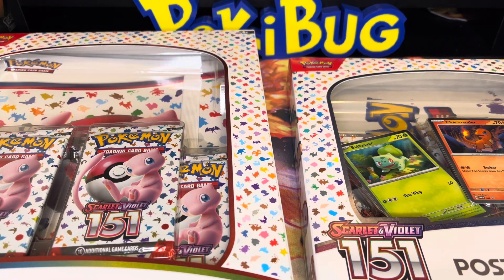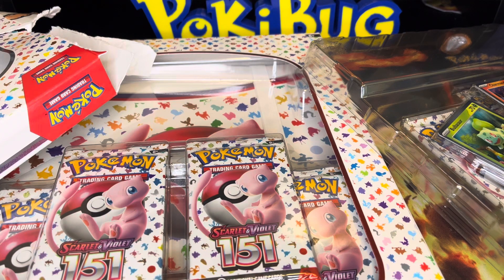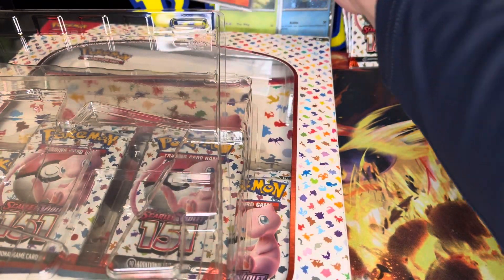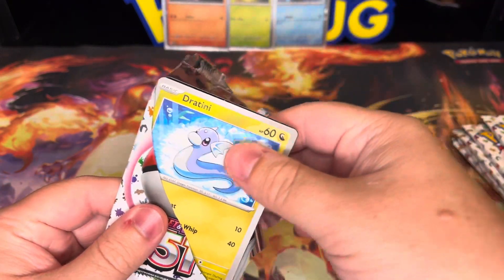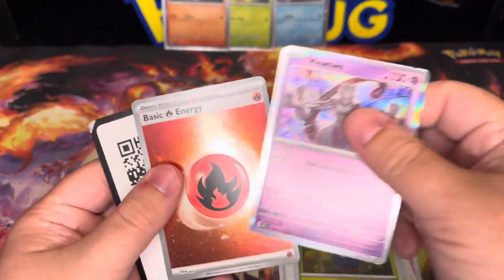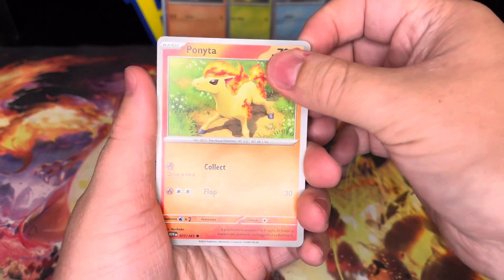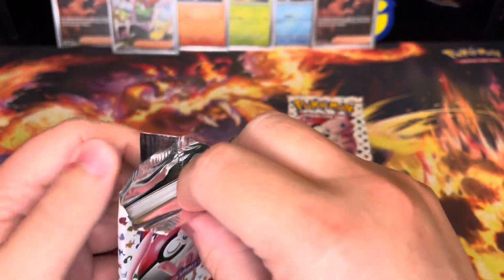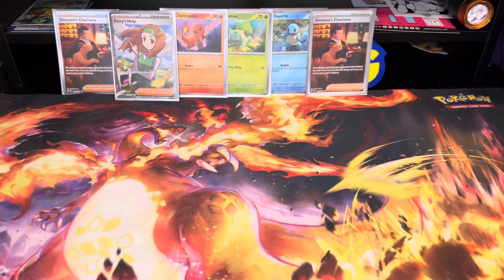POKÉMON 151 IS FINALLY HERE!!! Fire first opening!!!